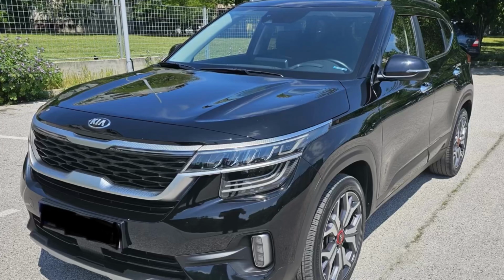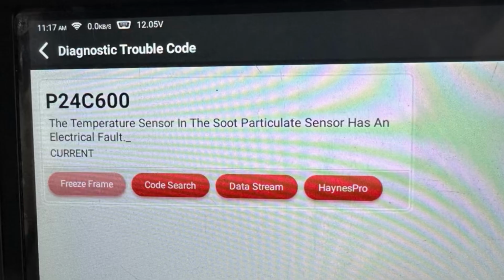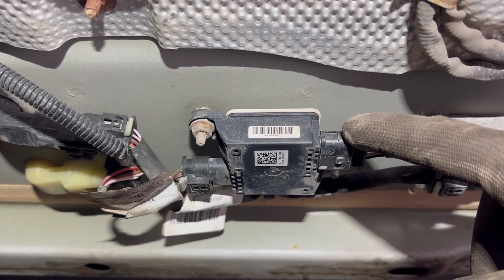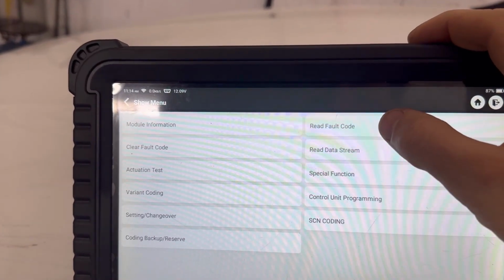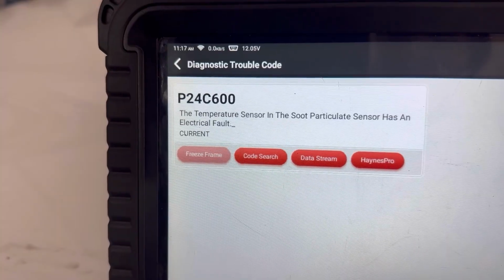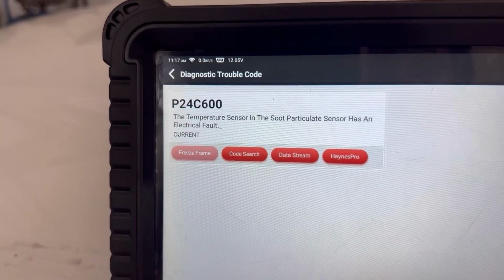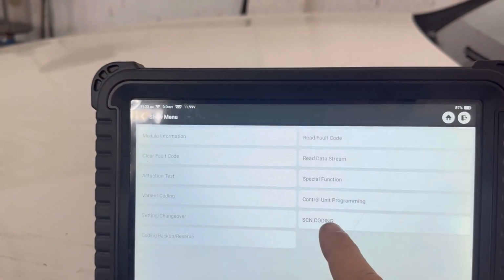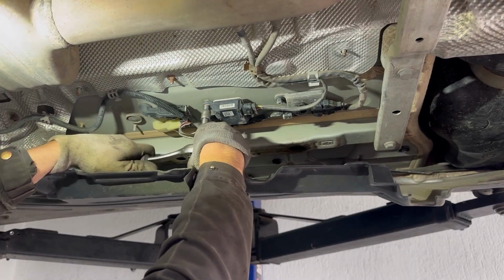Kia Seltos P24C600 Particulate Matter Sensor Fault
In this video we will show you how to diagnose a fault code P24C600 The Temperature Sensor in the Soot Particulate Sensor has an electrical fault. This fault code is about the Particulate matter / DPF Sensor that is downstream of the Diesel Particulate Filter. The procedure is similar for:
2019 Kia Seltos P24C600 Particulate Matter Sensor Fault,
2020 Kia Seltos P24C600 Particulate Matter Sensor Fault,
2021 Kia Seltos P24C600 Particulate Matter Sensor Fault,
2022 Kia Seltos P24C600 Particulate Matter Sensor Fault,
2023 Kia Seltos P24C600 Particulate Matter Sensor Fault.